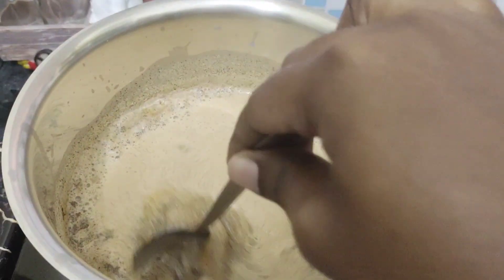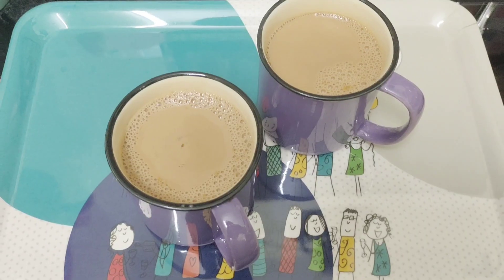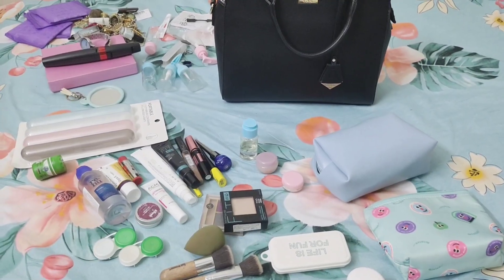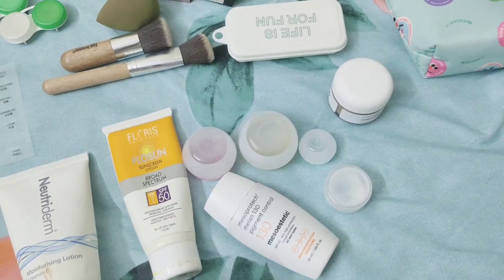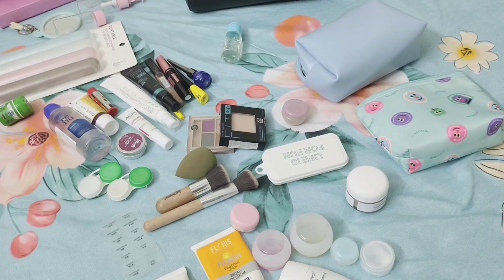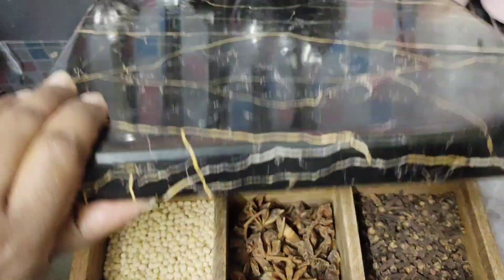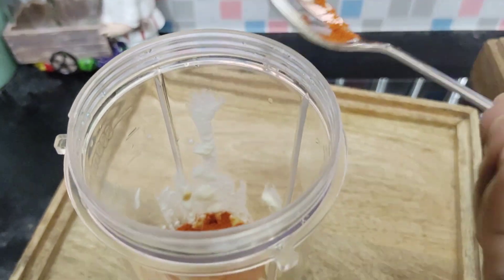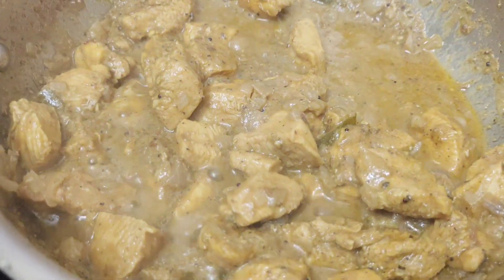📍Going to My In - Laws House 🙃 | Trichy Travel (Mamiyar Veedu) 🤫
Hello All ☁️
Welcome to my Getting Ready for Mamiyar Veedu to Trichy.
Hope you all will love it. 😉

In this video :
Getting Ready
Preparing Lunch
Packing

More Vlogs are on the way 💕

I Will meet you all in the next upcoming video 💖
With Love,
Yours Vahini (XoXo) 💖